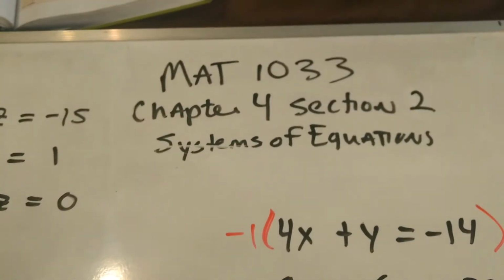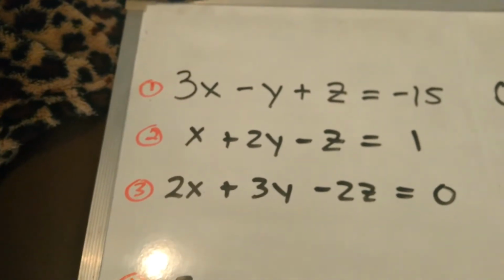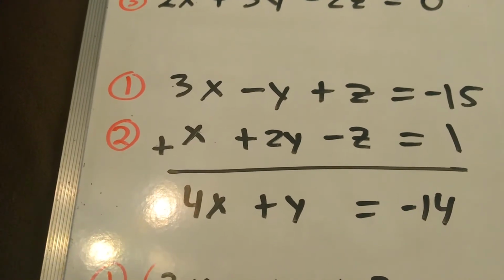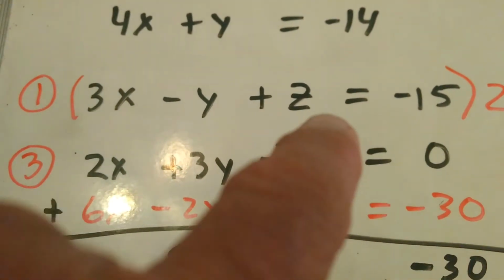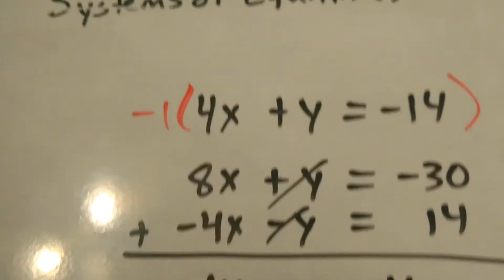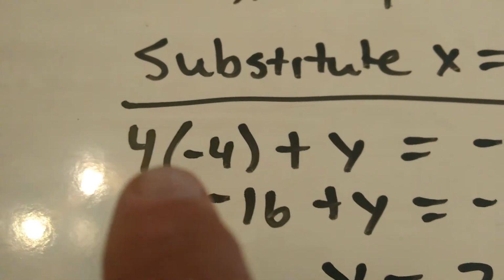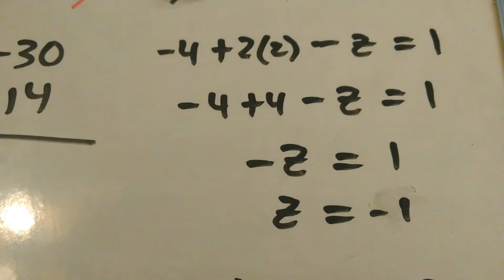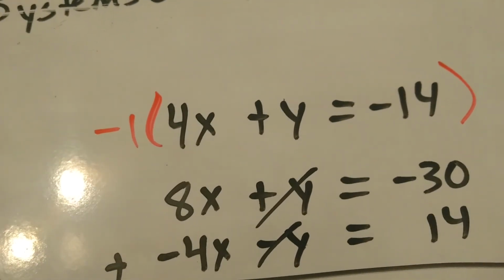MAT 1033 chapter 4.2 Dr. Hair